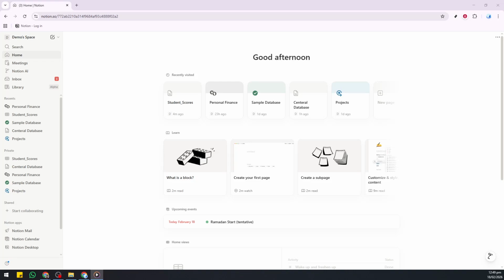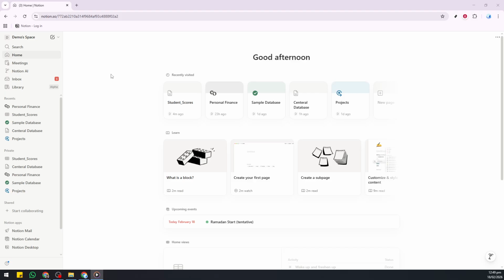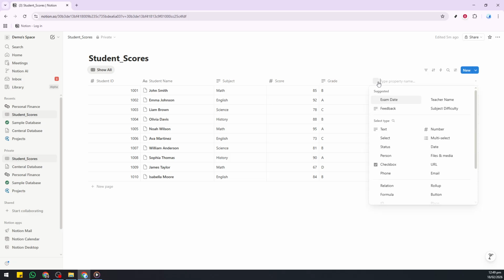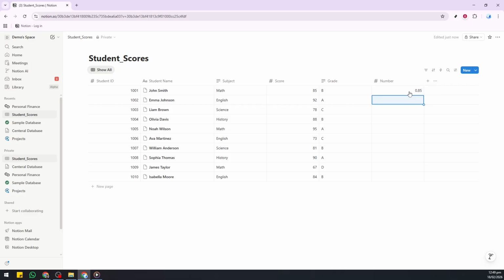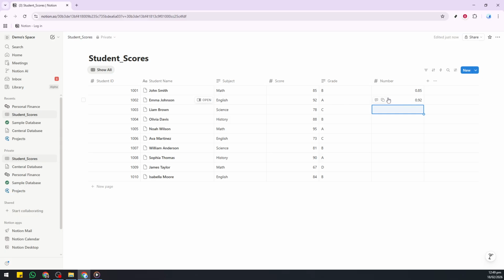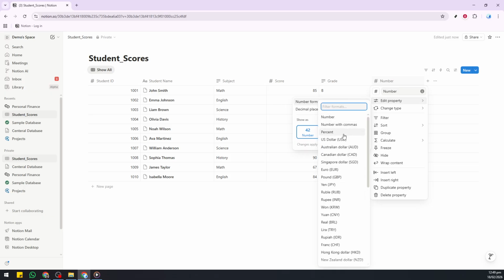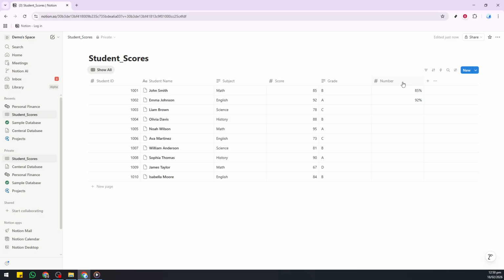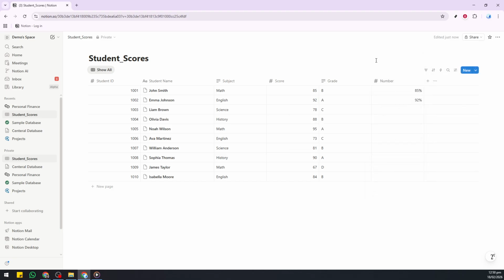How To Add Percentage Format In Notion